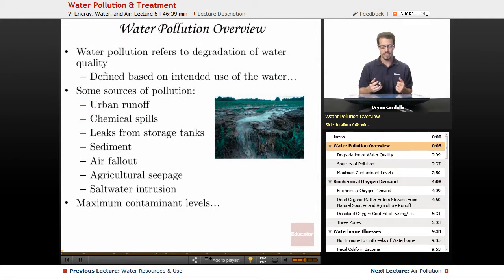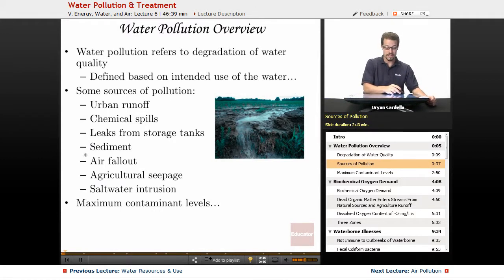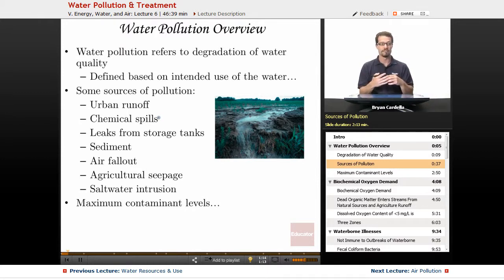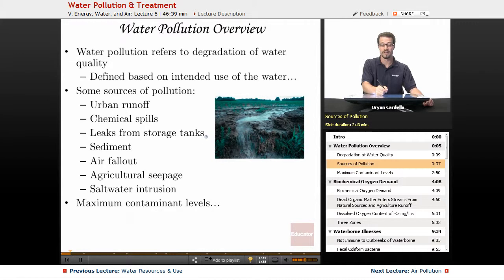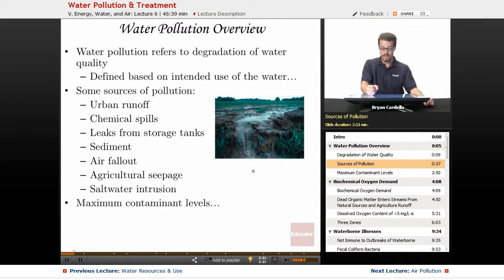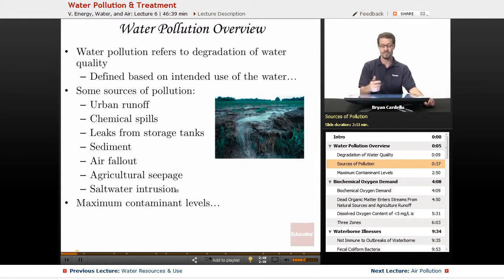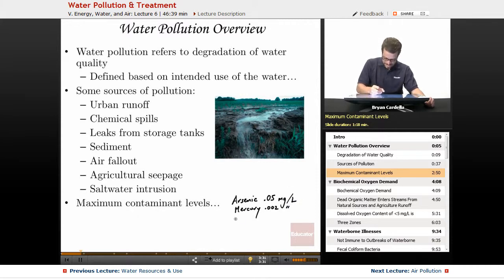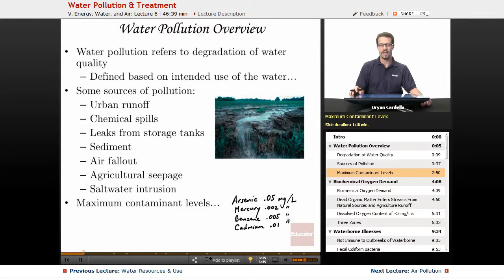“Water Pollution & Treatment” | AP Environmental Science with Educator.com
Ace your class and get that 5 on the Environmental Science AP with Educator.com's awesome hand-picked instructors.